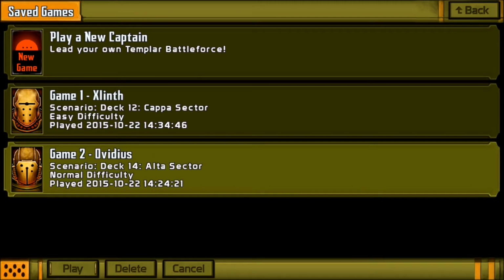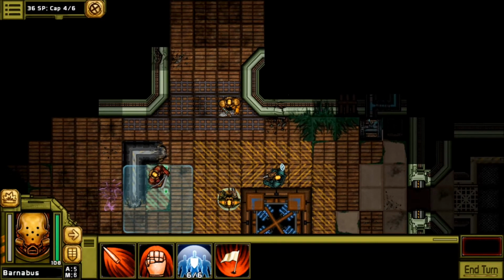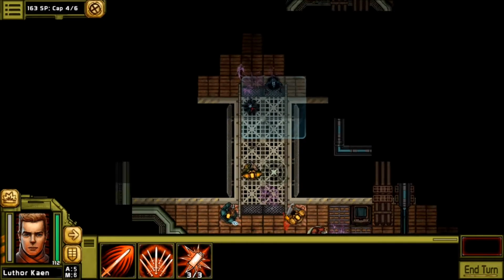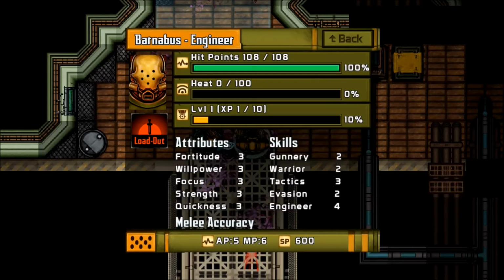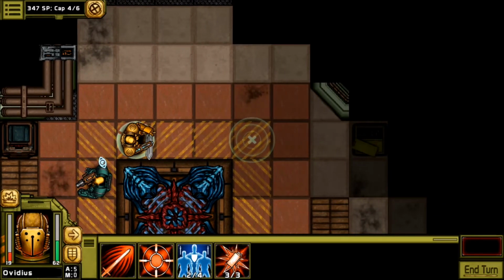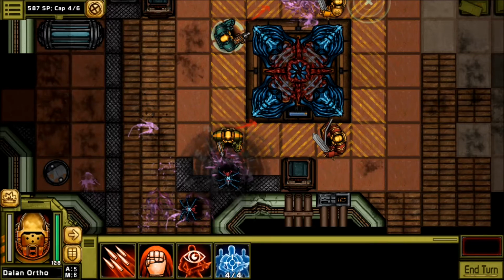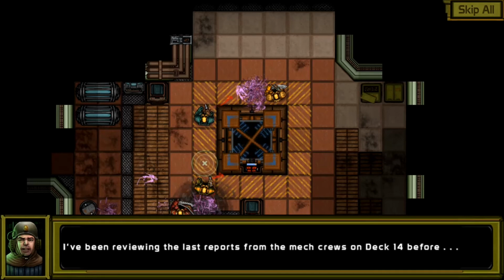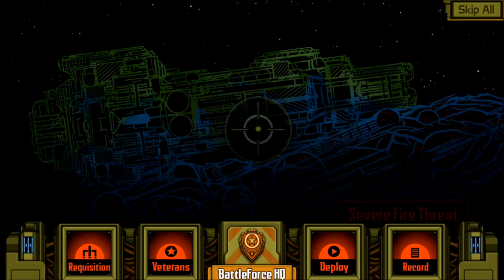Let's Play Templar Battleforce Ep 5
Templar Battleforce is an addictive mix of strategic combat and army building with the precision gameplay of RPGs. Step into a Leviathan mech and lead the Templar Knights in battle against fierce Xenos. Create your own unique Battleforce by recruiting an array of Templar specialists -- and invent distinct strategies for your fireteams. Deploy your forces in tactical scenarios that challenge both novice and veteran alike. Put your best strategies to the test and see if you can snatch victory from the jaws of defeat in this futuristic turn-based wargame.

Armored in the Leviathan battle mechs, your mighty Templars will face hordes of terrifying Xenos, rogue human factions, and the ancient Narvidian threat. Slash and blast your way across a deep and deadly sci-fi universe -- waging war with cunning Scouts, righteous Soldiers, flamethrowing Hydras, specialized Engineers, deadly Sentry Turrets, and the indomitable Berserks.

Lead your squad as they blast, hack, and burn their way through the quadrant!

Command your Templars in turn-based tactical warfare across 45+ unique scenarios
Face diverse challenges in every deployment: corridor-to-corridor, open desert warfare, territory control (capturing tactical points), defensive last stands, scorched-earth retreats, infiltration deep behind enemy lines, and complex puzzles
Lead your squad in battle against immense and mighty bosses
Immerse yourself in a branching sci-fi storyline and explore a vast sci-fi lore
Deploy specialist Templars and discover unique fireteam combinations with stealth, grenades, defensive overwatch, scorching flamethrowers, hindering attacks, and sentry turrets
Face 25+ diverse enemy units: the Xeno, the Narvidians, and rogue human factions
Build your unique battleforce with exacting precision, recruit and design every squad member
Customize the appearance, armor design, talents, and equipment of your veteran Templars
Endless combinations of squads, soldiery, and tactics will keep you coming back for more!

The Templar Knights are a revered and storied martial order who were the elite forces for the Star Traders during their most challenging conflict: the Galactic War against the Guild.

Their unchallenged prowess derives from two key factors:
Leviathan Battle Suits - They pilot 10 foot tall battle mechs known as Leviathan Battle Suits. Once designed for high-pressure environments and exploring gas giants and deep space, these mechs have been adapted for war.
Templar Lineage - Templars descend from a Zendu bloodline -- a unique heritage that gives them the ability (with proper training and ritual) to pass all of memories from their lives (and any memories passed down by their ancestors) to a newly born child. This memory gift is known as a Templar’s Lineage – and it is what gives Templars their immense advantage in combat, tactics, engineering, and the ability to drive the hulking Leviathan Battle Suits. The player takes on the role of a Templar Captain who hails from a storied Lineage reaching back 87 Templars -- and who pages back through the memories to help cope with the dire situation at hand.

The Templar Knights are a martial order sworn to protect the Star Traders – the last known free humans. Under the guidance of the Templars and the prophet Shalun, the Star Traders departed the ruins of the Galactic Core, leaving behind desolation wrought by the great Galactic War. Guided by the prophet, the Star Traders sought a new home among the stars. Across the multi-generational journey of the Great Exodus, many ships have been lost, fallen behind, or splintered from the main fleet -- scattering the Star Traders to the galactic winds.

With the Great Exodus coming to an end, the Star Traders founded new colonies on the few remaining habitable worlds. The Templar Knights are called upon once again to defend the Star Traders and their new colonies from an ancient threat.

Templar Battleforce is the fourth Trese Brothers title set in the Star Traders universe. The game follows Templar Assault, the Trese Brothers’ original squad-based warfare game in which players lead squads of Templar Knights against the Xeno threat. Templar Battleforce inherits not only the rich story of its predecessor, but the game’s high tension and corridor-to-corridor combat style. Games created by the Trese Brothers are known for challenging difficulty progressions, so you’ll have the option to play on easy and normal difficulties -- or crank it up into multiple gears of insanely challenging combat!

Templar Battleforce Gameplay PC HD 1080p 60fps
Platform: PC Video Game
Genre: RPG, Turn-Based Strategy
Developer: Trese Brothers
Release Date: 21 Sep, 2015